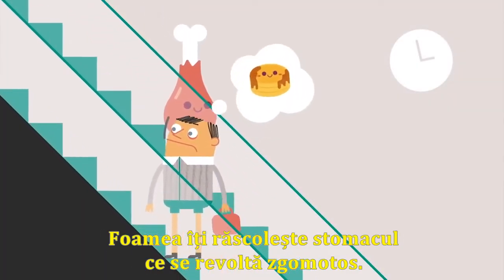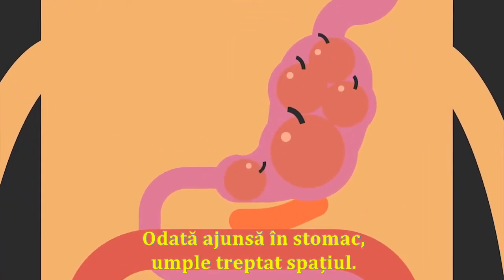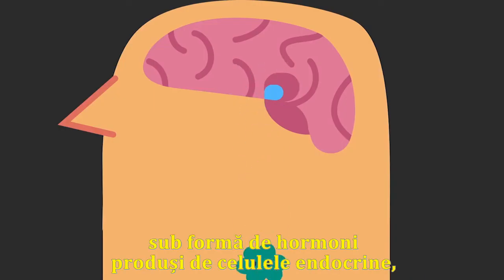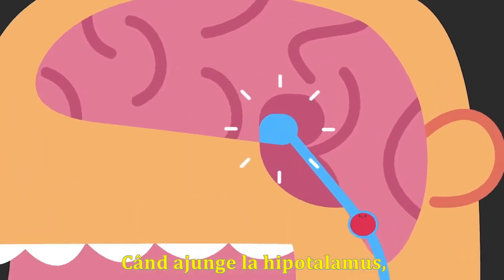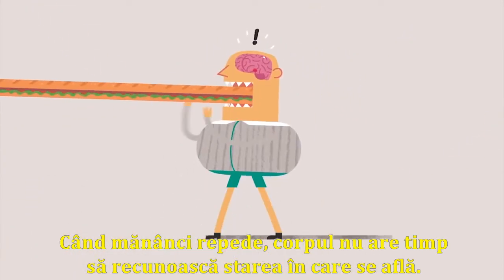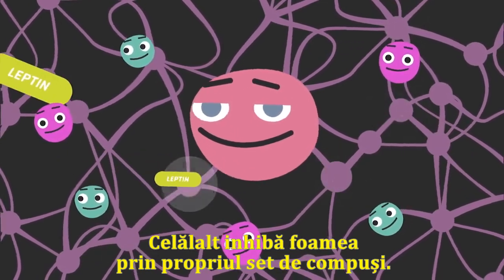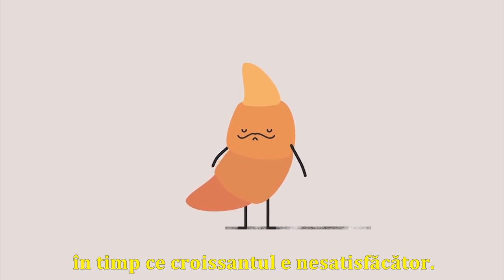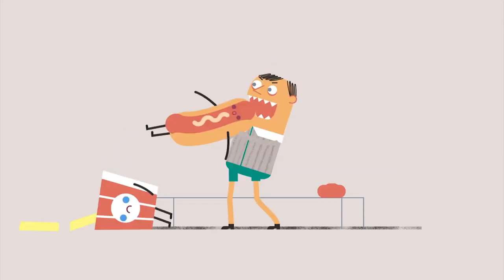Hilary Coller Cum stie corpul ca sunteți plin